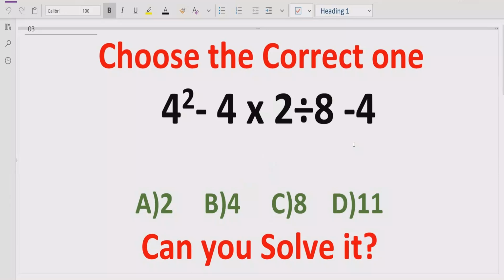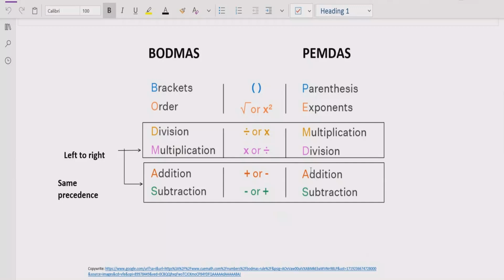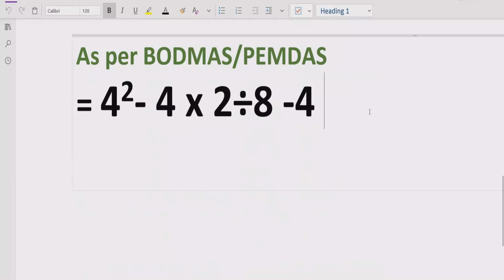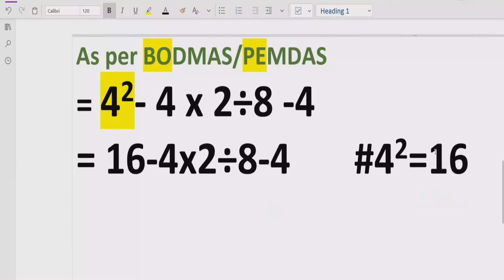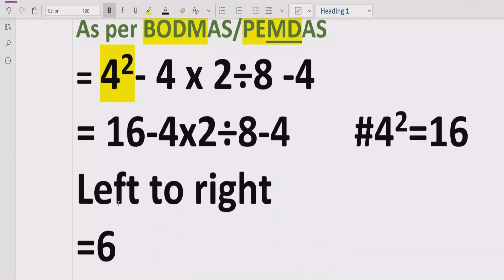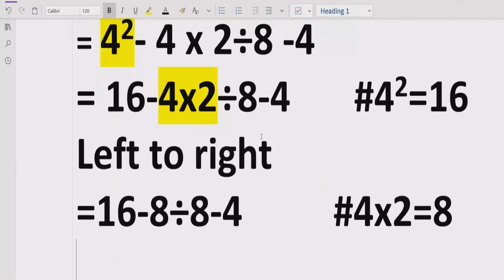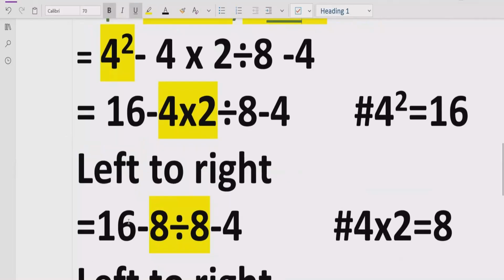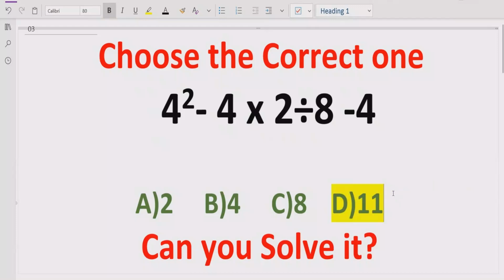Quiz 303| Which one is Correct? | 4^2- 4 x 2÷8 -4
In this video you will learn to solve a quiz 4^2- 4 x 2÷8 -4